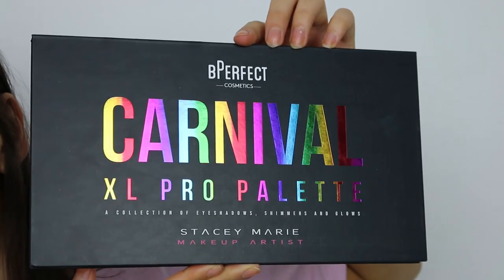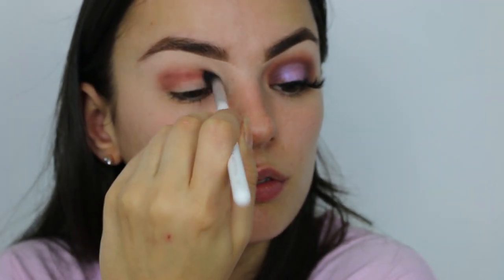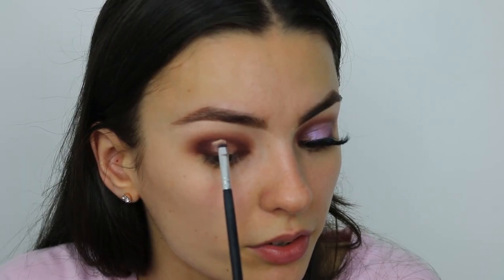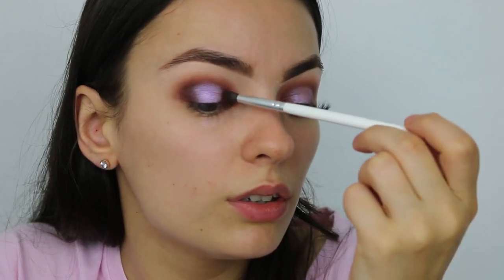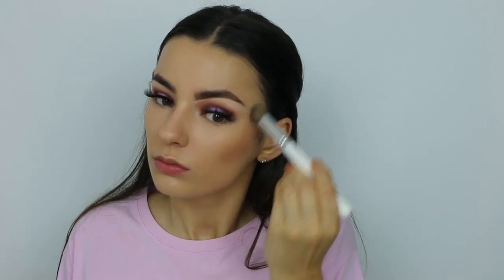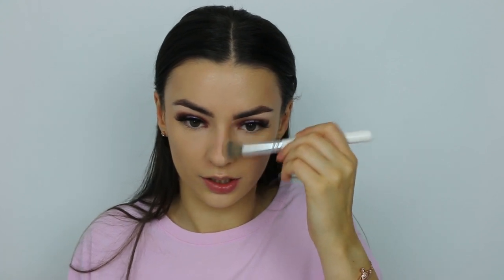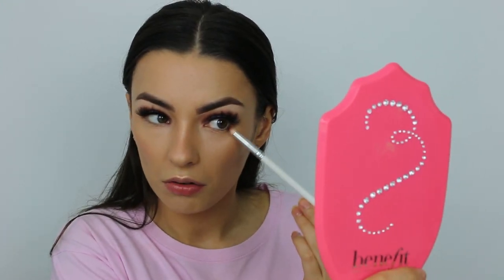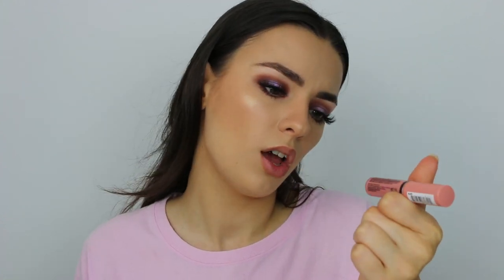In depth halo eye tutorial - ELLE KENDALL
NEW VIDEO LOVES!!

Wow it feels so good to be back officially, I hope you enjoy this in depth tutorial and stick around for my future vids!!

Lets be friends:

SOCIALS!

EQUIPMENT!

Lighting - Ringlight
              - two soft boxes

Camera - Iphone 6s (before i got a camera hehe)

MUSIC!

Thank you to anyone that takes the time to watch my videos, this brings me so much happiness and the thought of someone learning and enjoying my videos as much as i enjoy creating them fills my heart with so much joy. I want this a happy place so be kind to one another and let makeup bring us all together!

Elle x